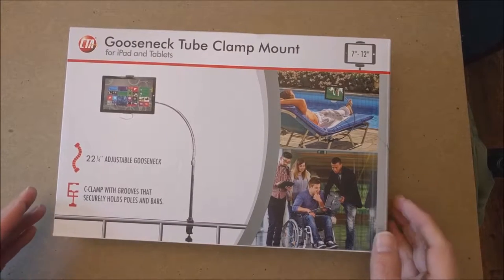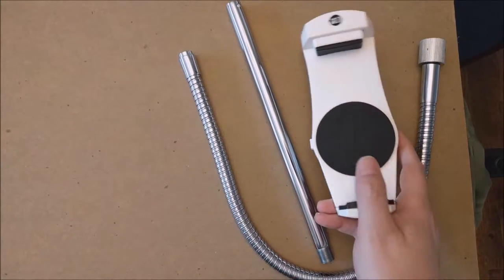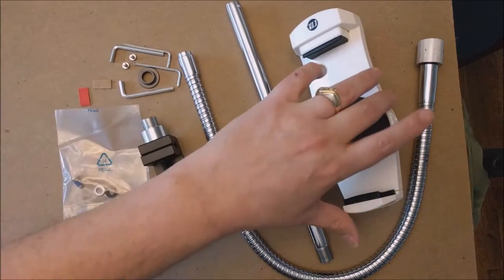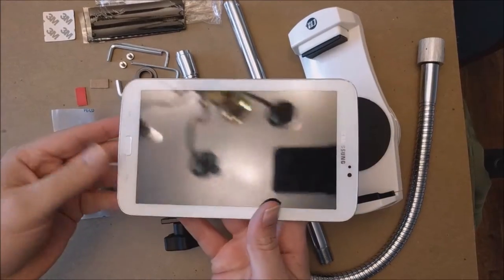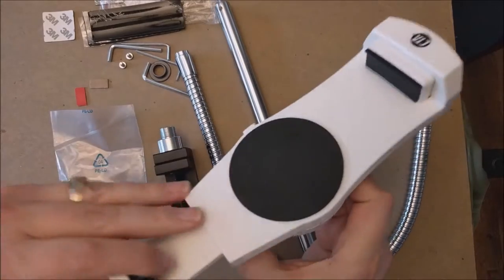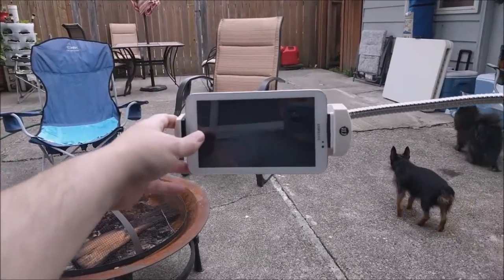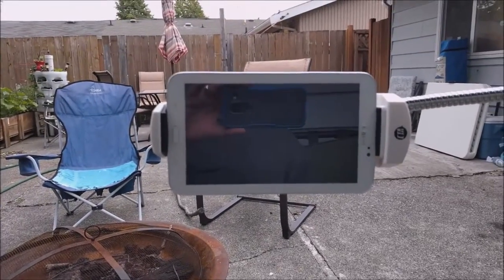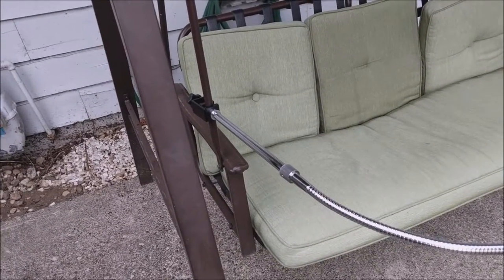CTA Digital Gooseneck Tube Clamp Mount for iPad and Tablets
Check out this tablet stand that clamps onto just about anything solid.

**I received this product at a discount or for free in exchange of an honest review. This seller has no influence on my review whatsoever and all opinions are my own.